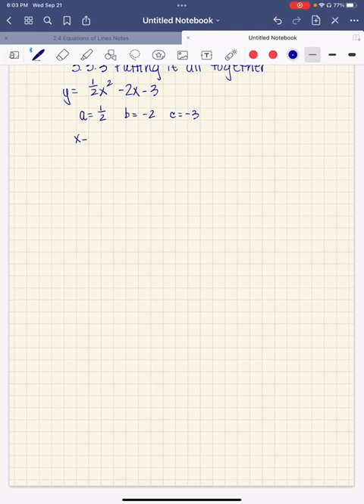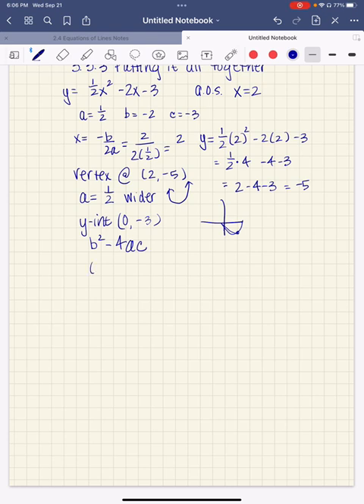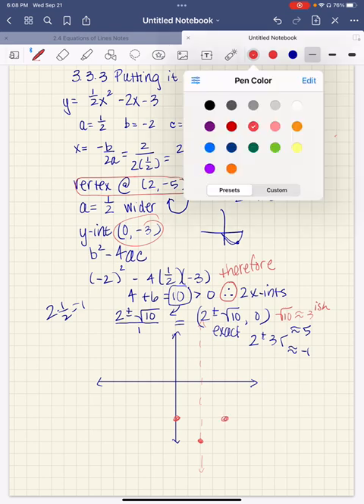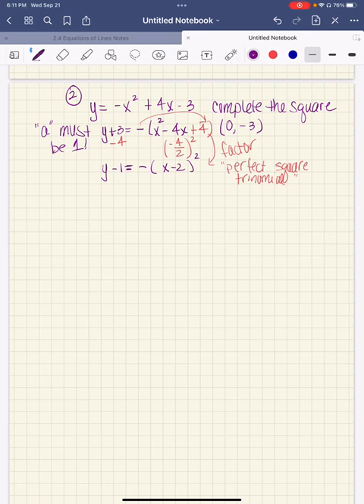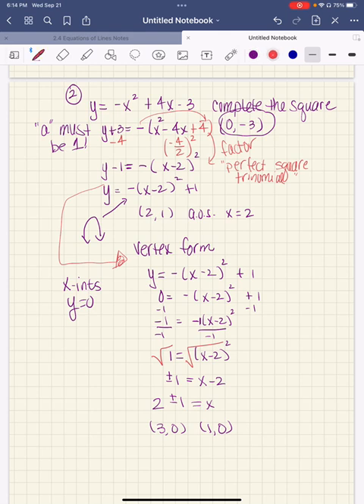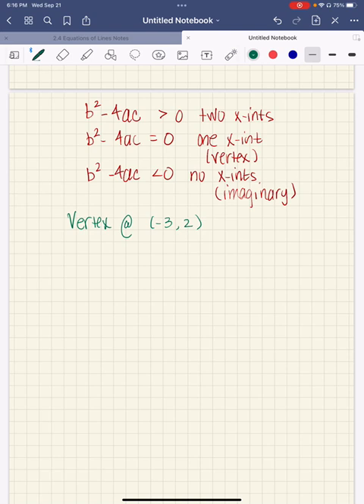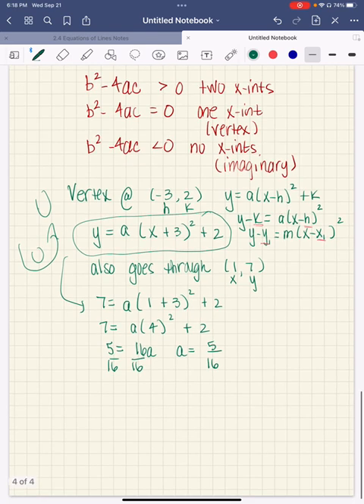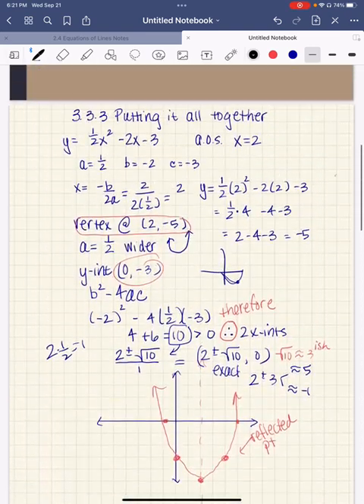3.3.3 Putting it all together